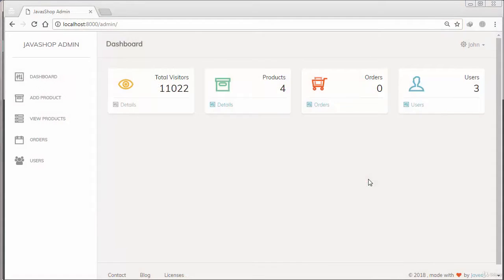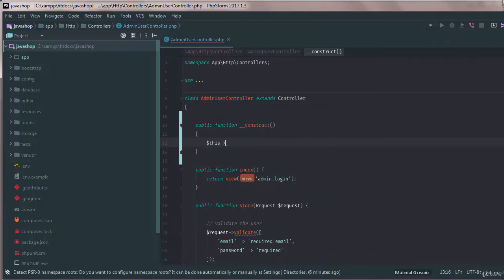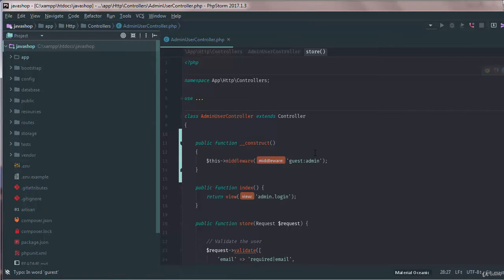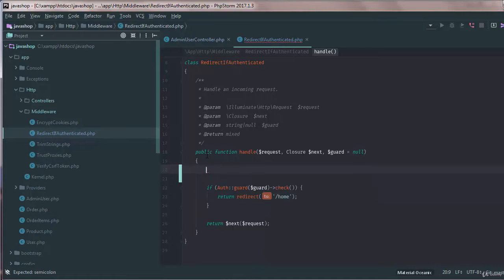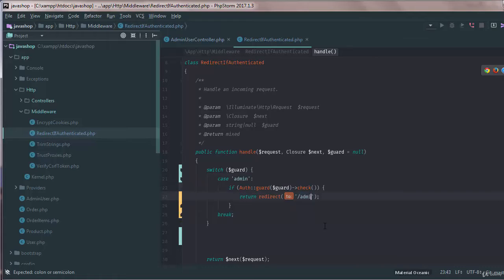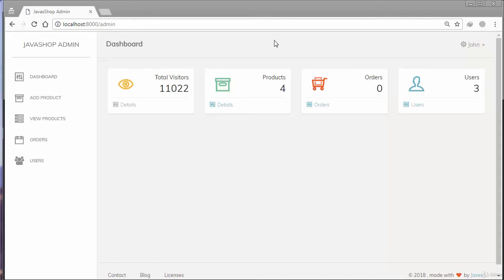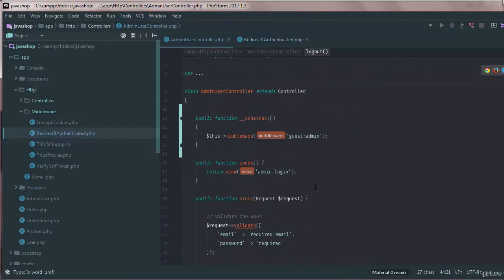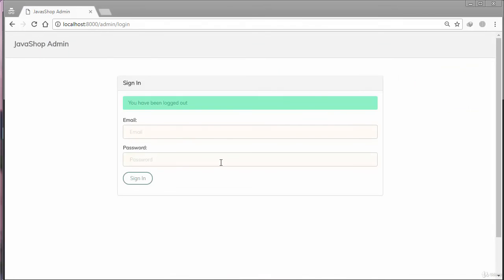Full Stack Web Development Course - Admin Panel - Authentication - 7 Applying Guest Middleware